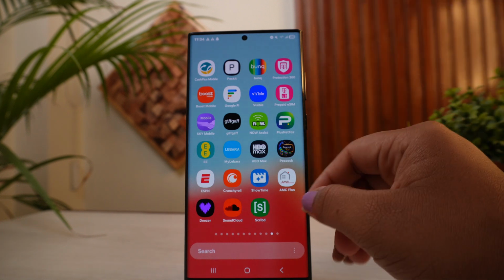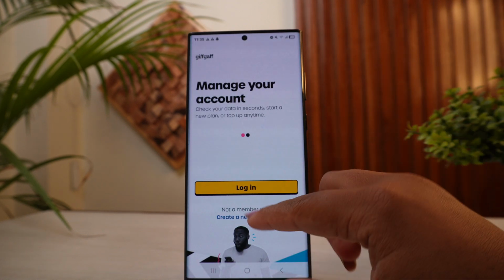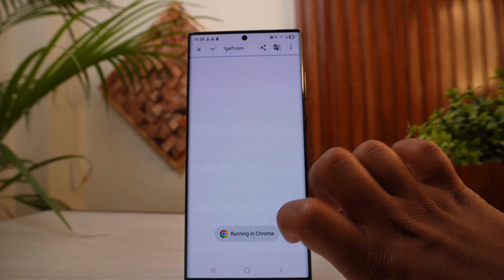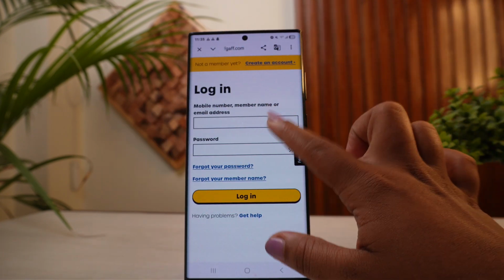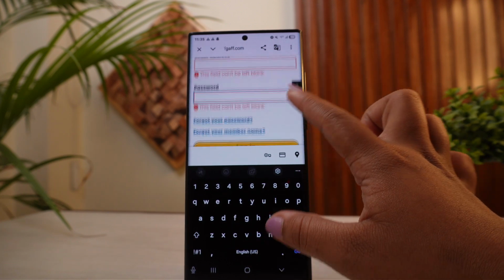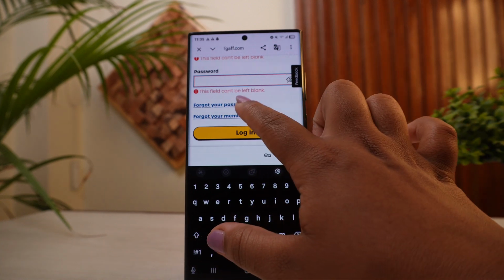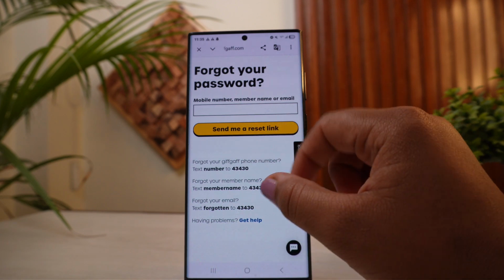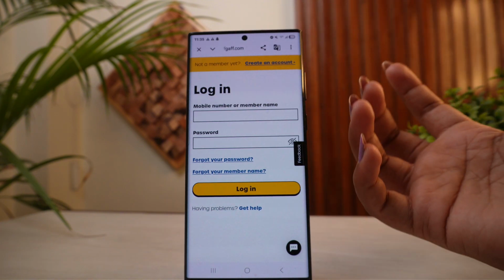How to Login to Giffgaff Account Step by Step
Want to log in to your Giffgaff account? In this video, you'll learn how to sign in to your Giffgaff account step by step using the official website or mobile app. Whether you're checking your balance, managing your SIM, or updating your account details, this guide makes the login process quick and easy.

We'll show you how to enter your Giffgaff username and password, access your account dashboard, and fix common sign-in issues if you're unable to log in. This simple tutorial is perfect for both new and existing Giffgaff users.

If you've been searching for how to log in to Giffgaff, Giffgaff account login, Giffgaff sign in, or how to access your Giffgaff account online, this video covers the complete process in a clear and straightforward way.